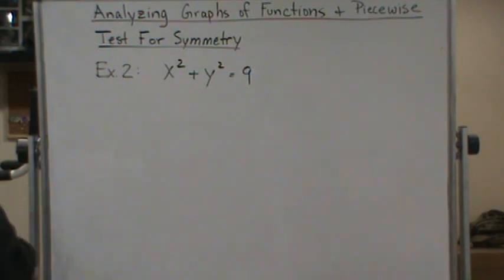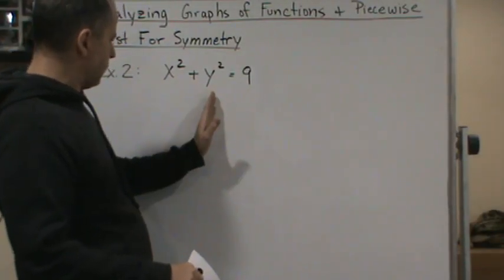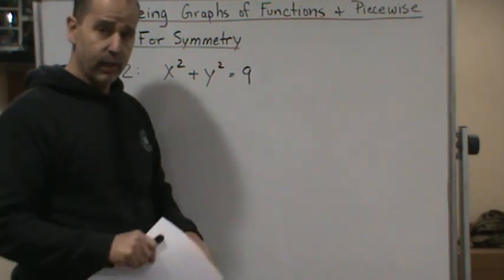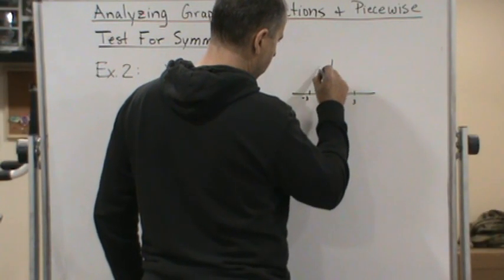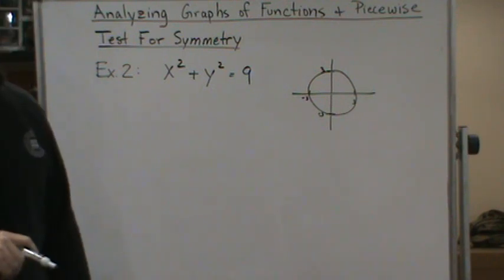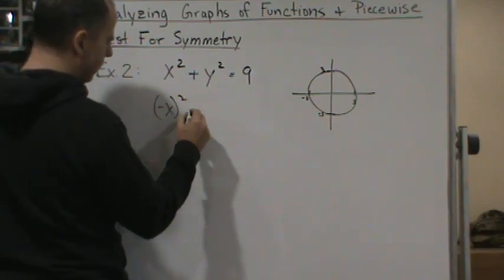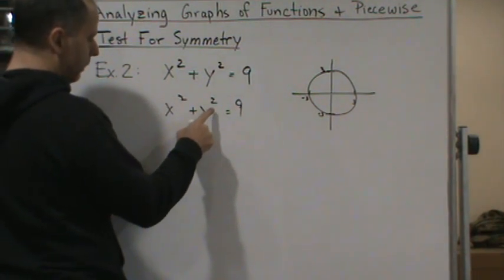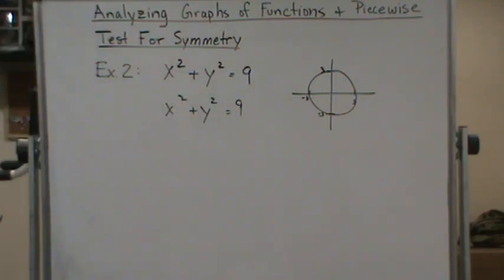MTH122 College Algebra 2 7 Analyze Graphs of Fun and Piecewise Symmetry Ex2